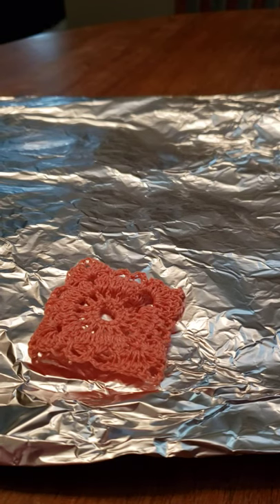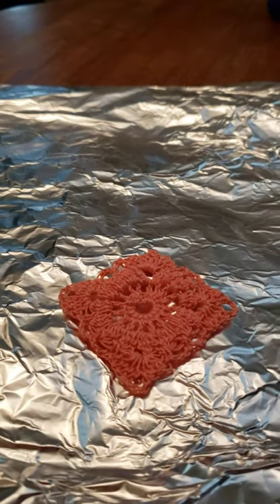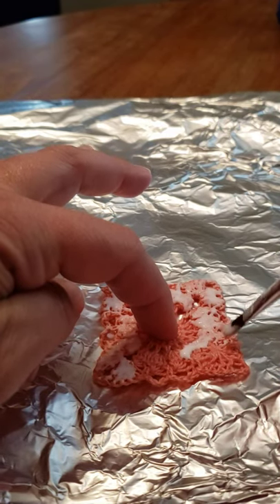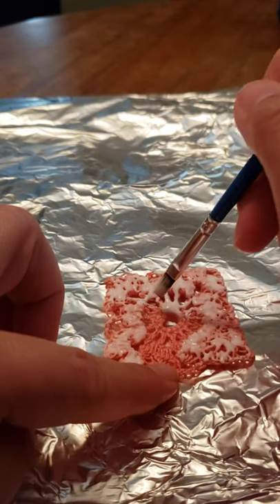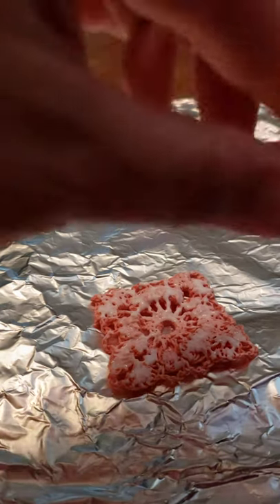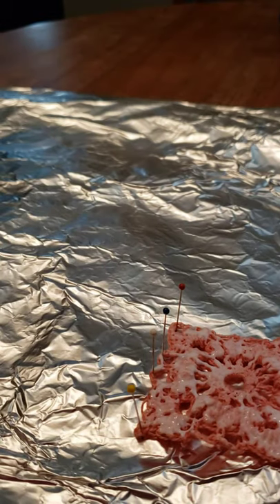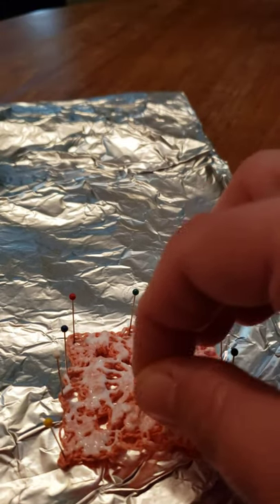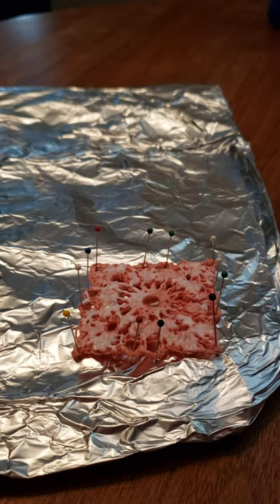FABRIC STIFFENER: *** Learn How To Stiffen Your Yarn Projects In 3 Easy Steps ***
If you make projects that need to have a solid texture and become stiff, i.e. crochet earrings, filet, yarn bowls, then watch this video!
MATERIAL:
Fabric Stiffener
Paint Brush
Bowl wrapped in aluminum foil
Something to lay your project on such as cardboard wrapped in aluminum foil
Straight pins
Yarn Project
Step 1:
Lay out all materials, pour stiffener in bowl. On backside of your project, "paint" the stiffener on the back.

Step 2:
Pin item on the board, stretching it to your desired length and width to retain shape.

Step 3:
Let dry for 12 -24 hours. Repeat process if needed.

Natalie